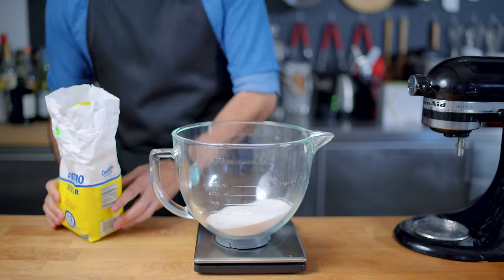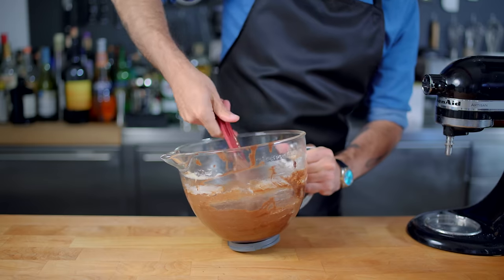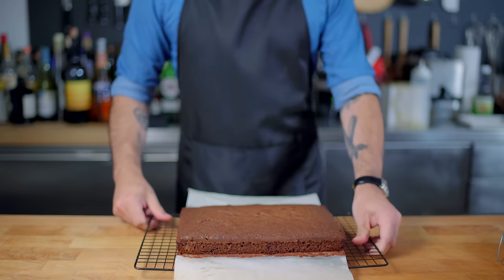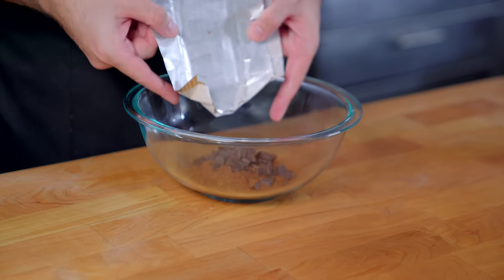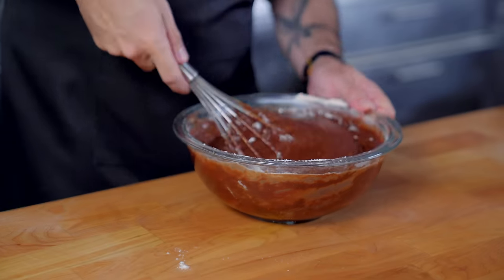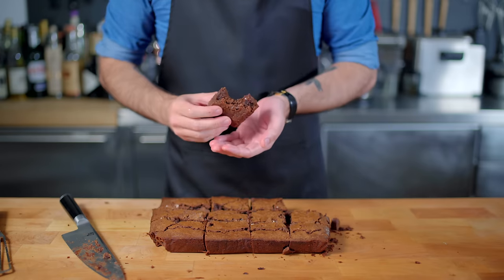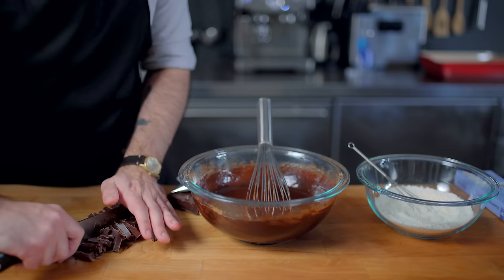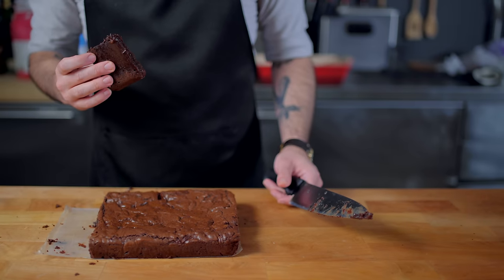Brownies | Basics with Babish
Is it a thick n' fudgy that floats your boat?  Or maybe it's a tasty cake that wets your whistle?  Either way, I think we can all agree I shouldn't do voice-overs or write video descriptions this late at night.  Well I hope you at least learned something you can bring into your next batch of brownies!